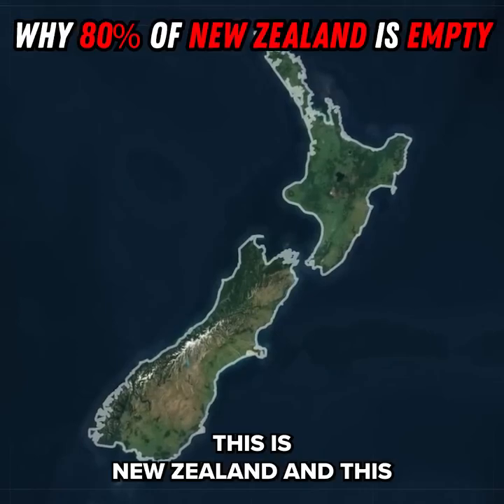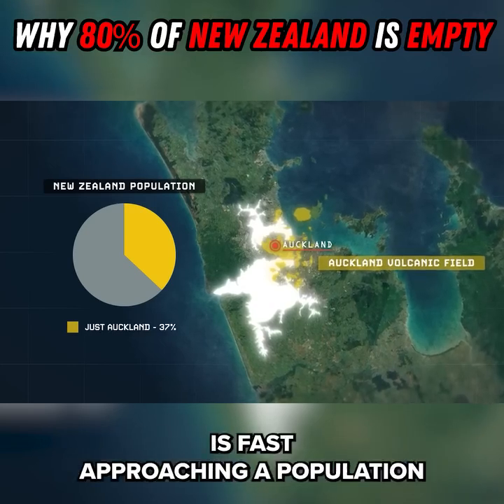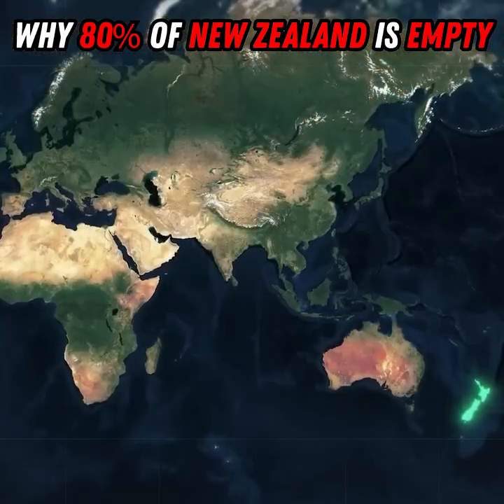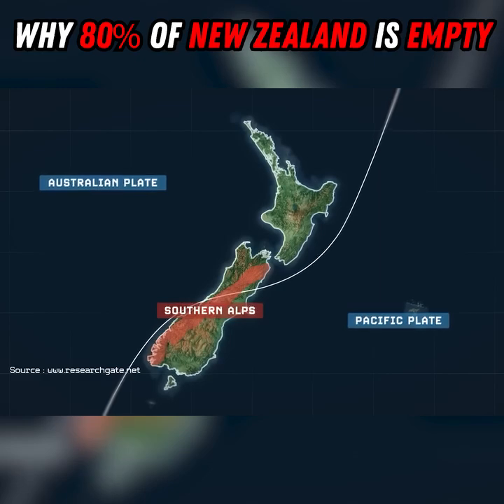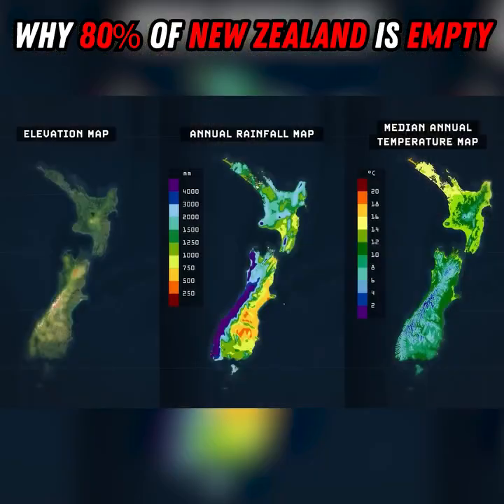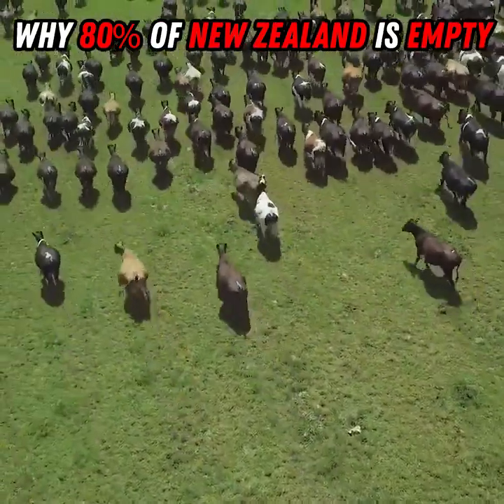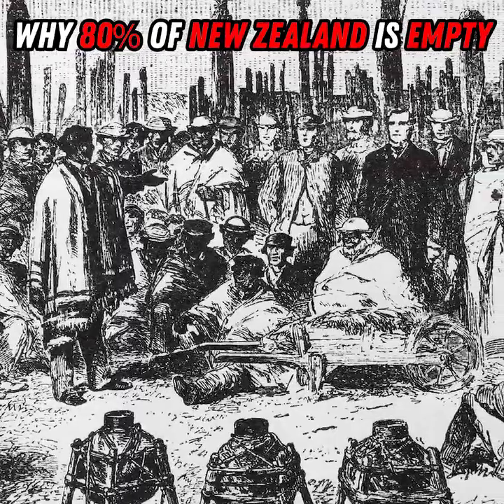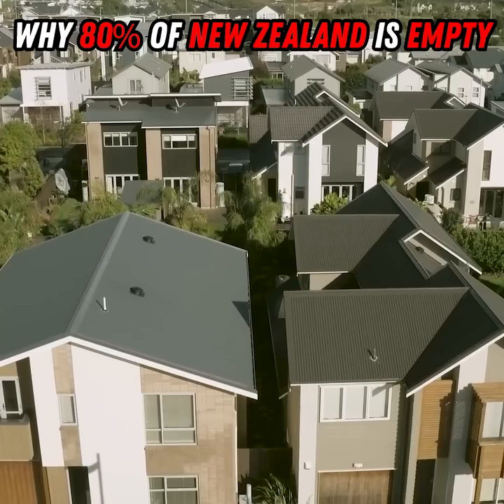why 80% of New Zealand 🇳🇿 is empty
About 80% of New Zealand is uninhabited or sparsely populated mainly because of its rugged terrain, mountainous regions, and national parks. The country's population is concentrated in urban areas like Auckland, Wellington, and Christchurch, leaving large areas of untouched natural landscapes and wilderness. This makes New Zealand a haven for nature lovers and outdoor enthusiasts.